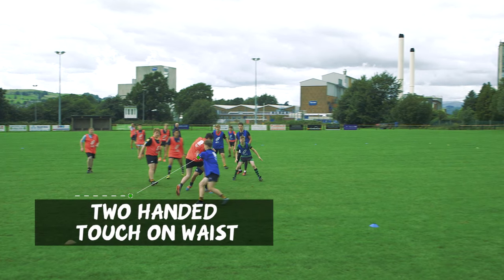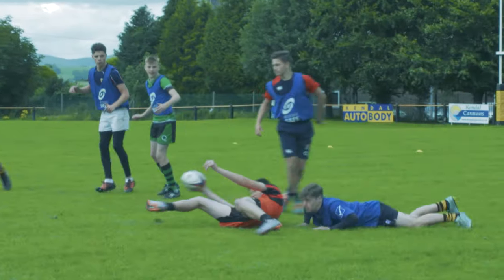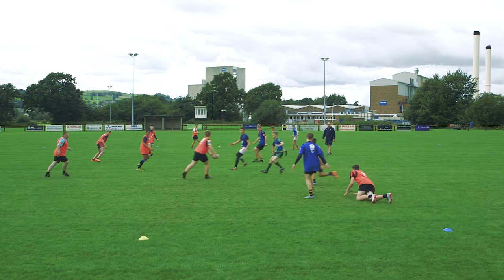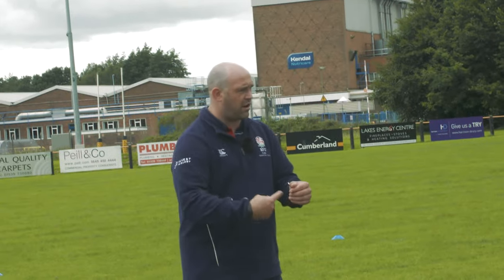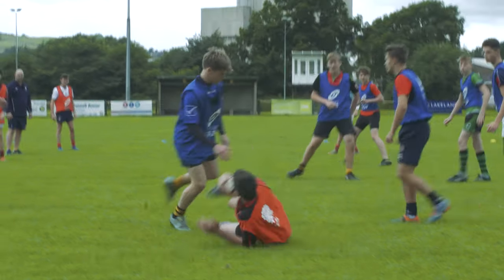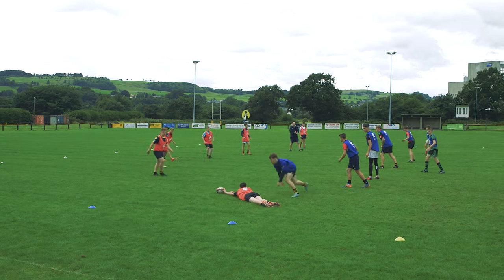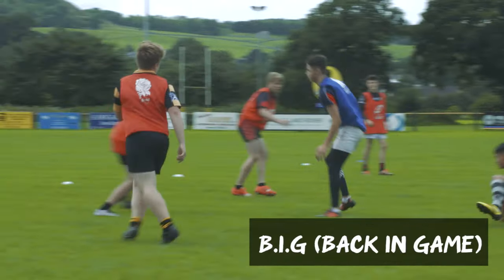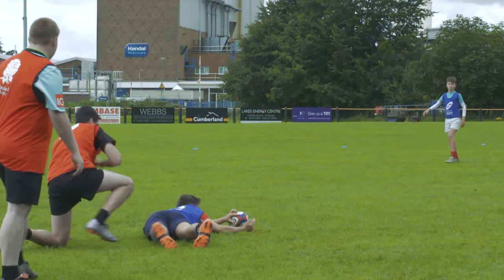Managing Contact: Bounce Touch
Bounce Touch is another Gamechanger by Simon Verbickas, Community Rugby Coach in Cheshire.

What does it develop ?
Confidence in contact with the ground
Ability to get back into the game quickly

Two-handed Touch rugby
Attacker goes to ground once touched and presents the ball- the tackler then makes contact with the ground and then bounces back to their feet becoming the scrum half for the side in possession
Progression: Get the attacker to make an extra effort once they've been tackled, for example a roll to encourage continuity